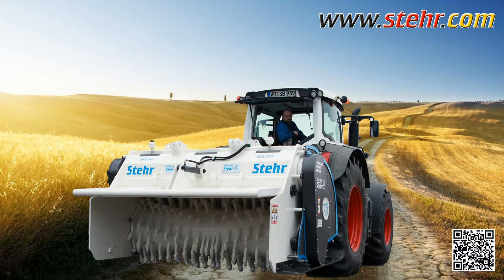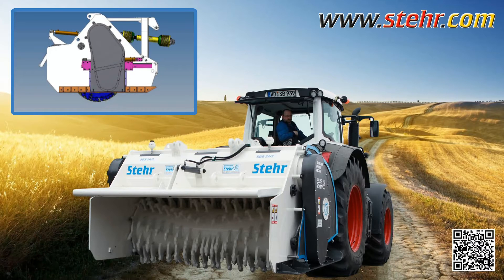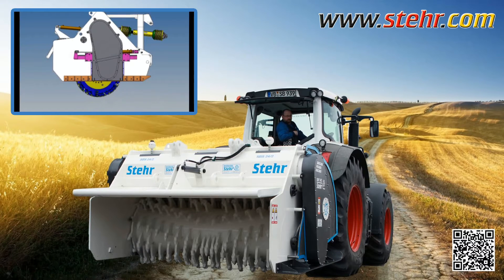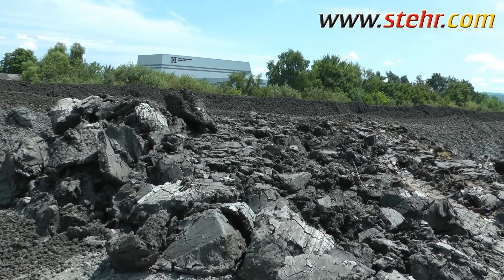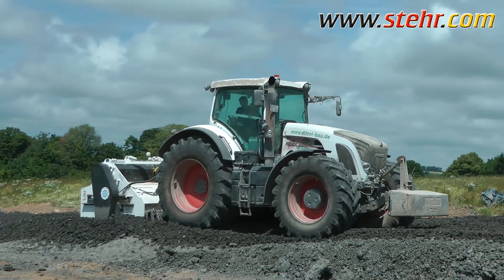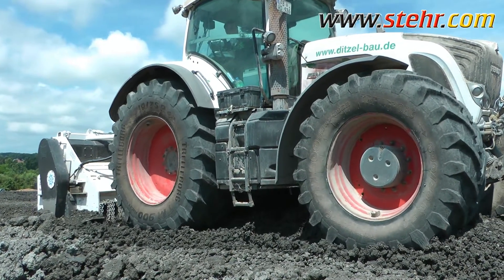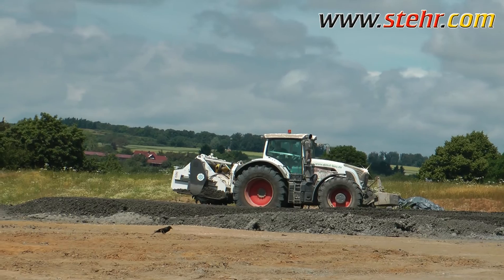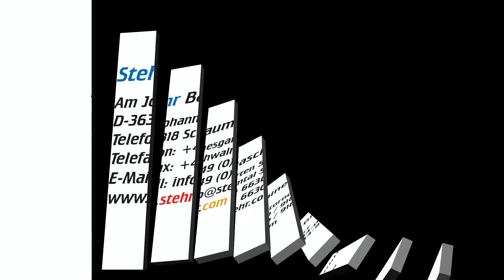Soil stabilizer SBF 24-2 by Stehr | [EN] [HD]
The new soil stabilization mixer SBF 24-2 is the most powerful tractor attached stabilizer in the market.It can be used on carriers with up to 550 hp engine power. The rotor can be moved up and down within the frame, which is a singulary feature.
The size of the mixing chamber changes proportionally to the mixing depth.